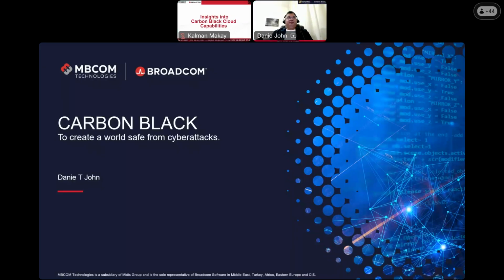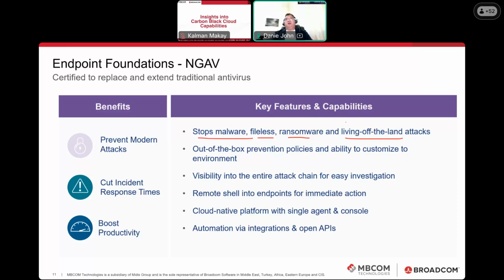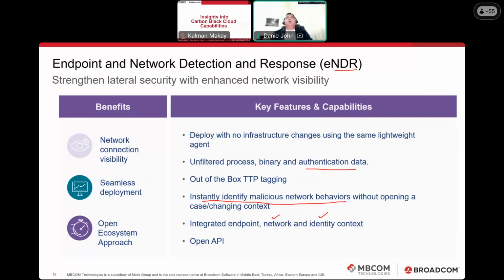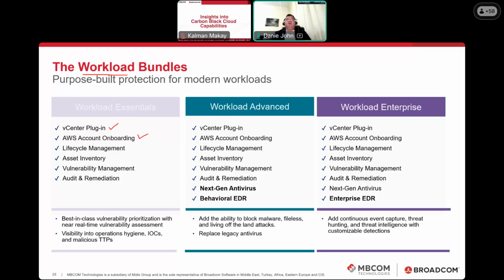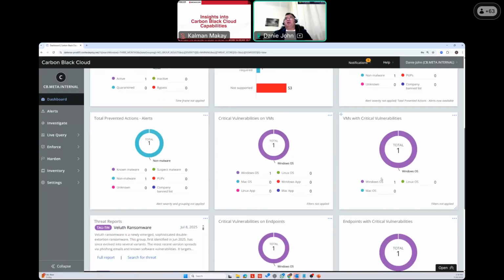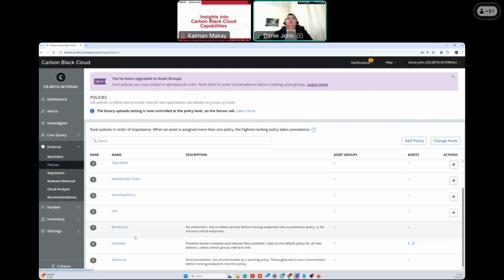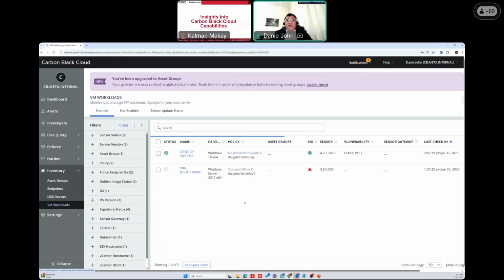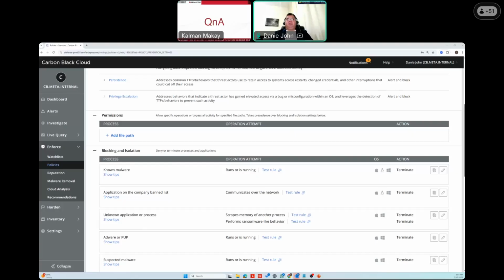Insights into Carbon Black Cloud Capabilities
Carbon Black is a leader in endpoint and workload protection that helps you see and stop more attacks. Having pioneered application control and endpoint detection and response (EDR), Carbon Black leads the industry in the evolution of extended detection and response (XDR).

Carbon Black Cloud is the only solution that enables you to inspect each endpoint, network connection, and process across your environments. With one agent and one console, you can thwart attacks and strengthen security maturity.

Key Benefits You'll Discover:
• Overview of Carbon Black Cloud (CBC)
• Limitations of the legacy approach and the benefits of using CBC
• Discussion of CBC's core capabilities and features
• Overview of the different CBC bundles and offerings
• Short demonstration of CBC

Credits:
Moderator: Kalman Makay - Technical Channel Manager
Presenter: Danie Joehn - Presales Consultant; Carbon Black Knight